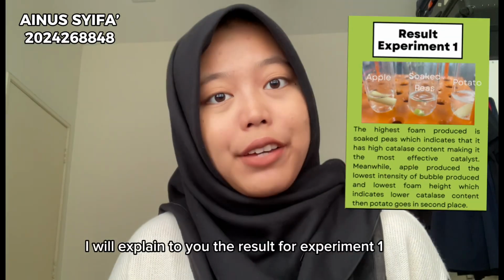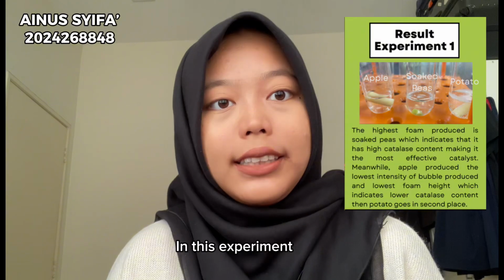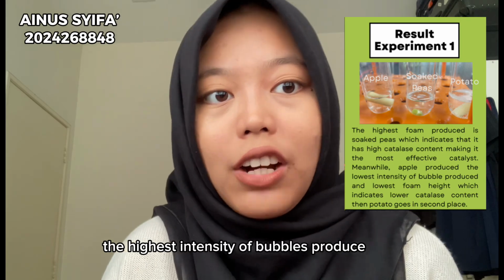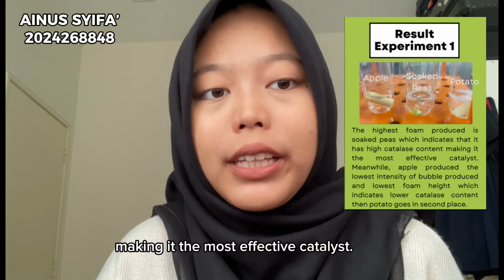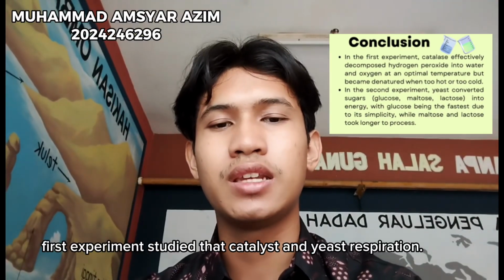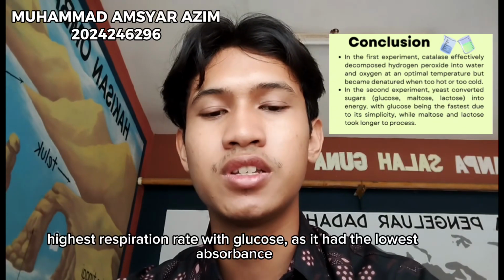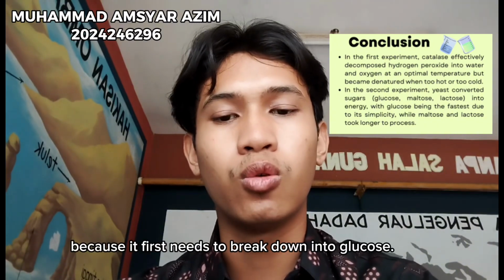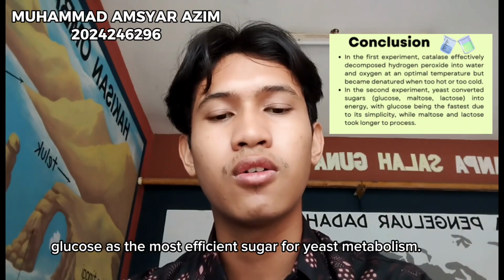BIO411 CELL’S MINI PROJECT VIDEO GROUP 1 AS2111A-1